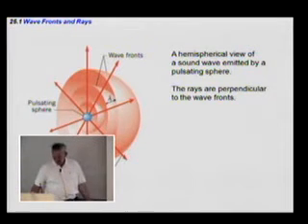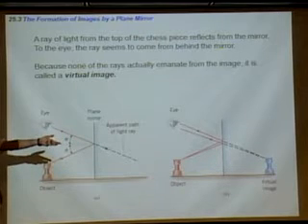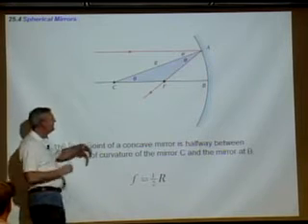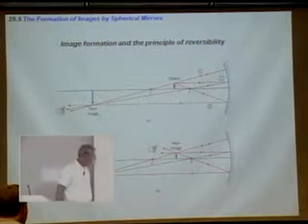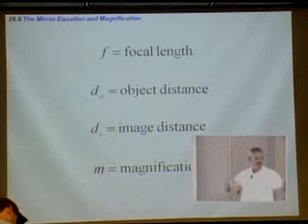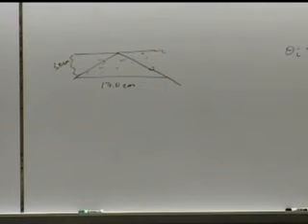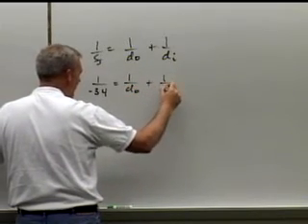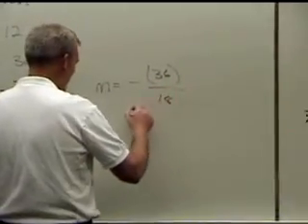Physics 220 - Lecture 18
UMKC Physics Department's Professor Robert Riggs discusses the Mirror Equation, Concave and Convex mirrors and Plane  mirrors